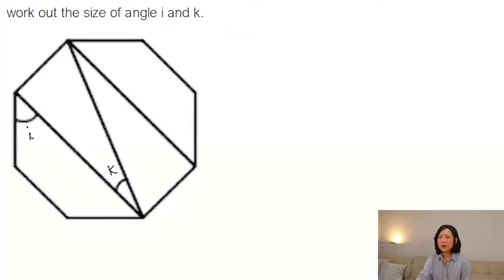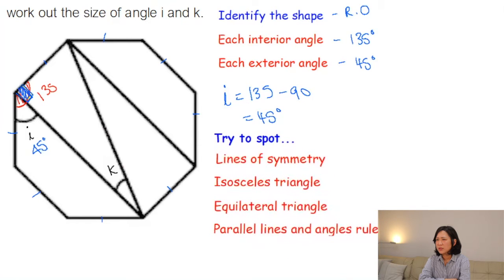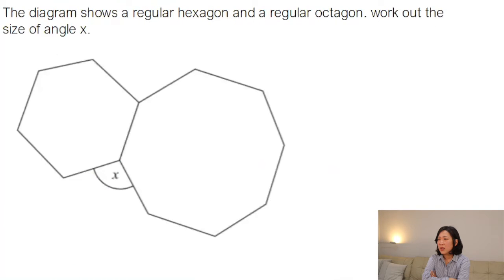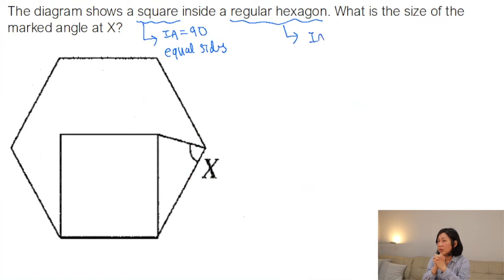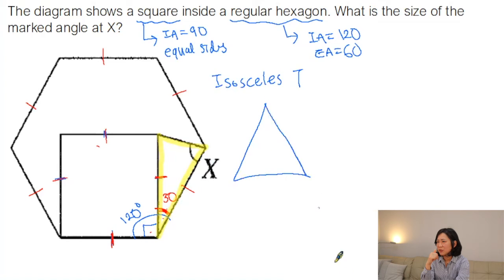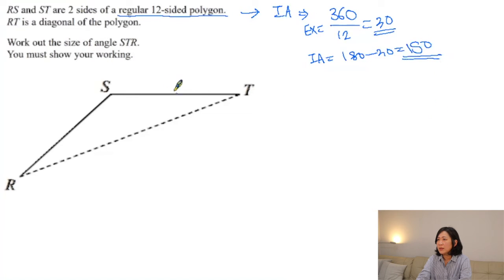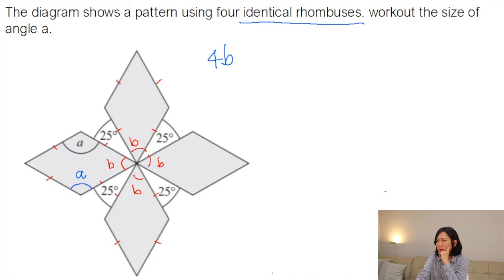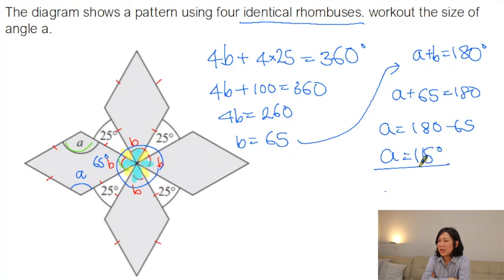17 3 Angles in polygons